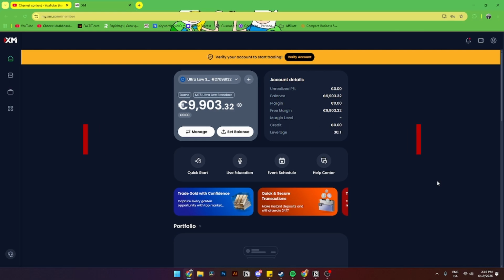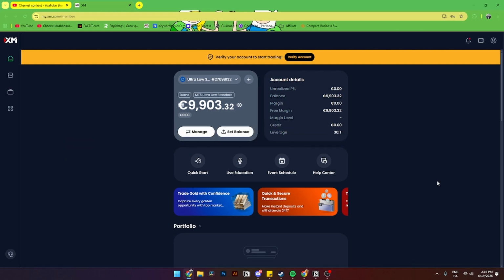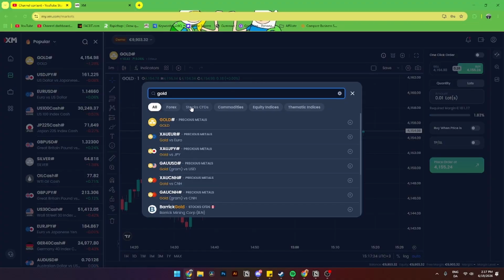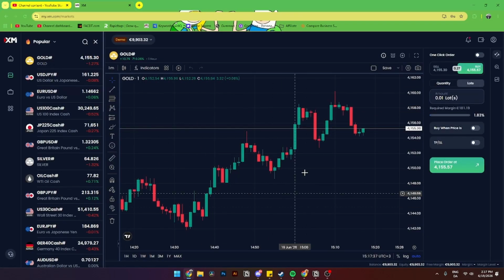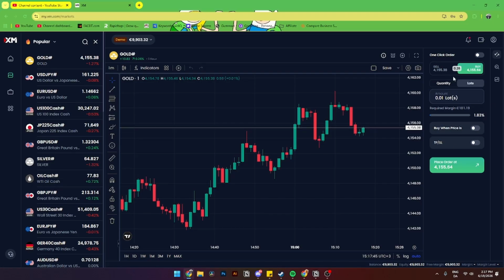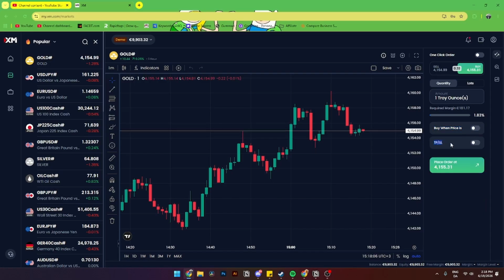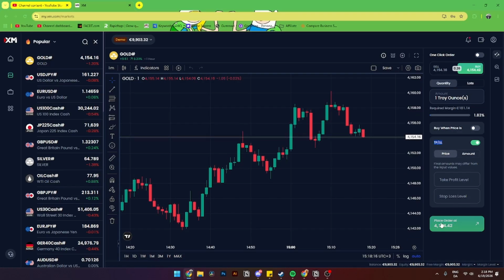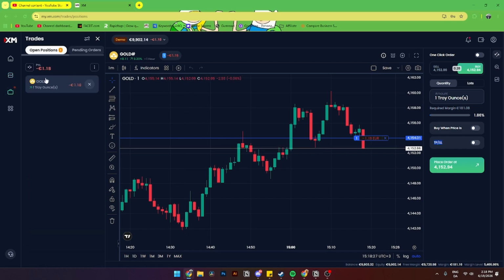How to Trade Gold in XM (Full 2026 Guide)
In this video I will show you step by step how to trade XAUUSD / Gold on XM Trading. This guide was made so even beginners can learn how to Trade Gold in XM Trrading.